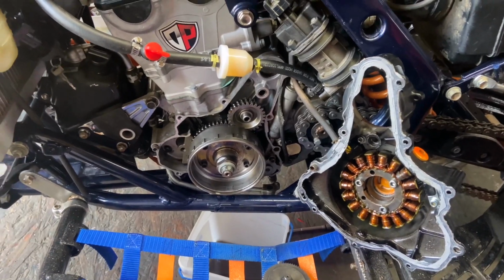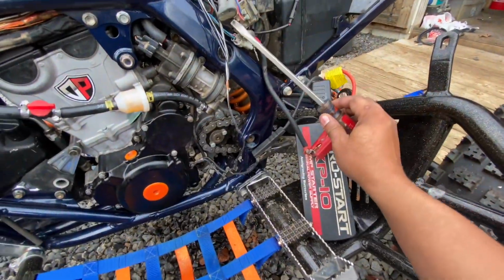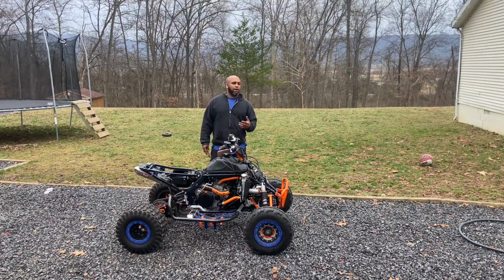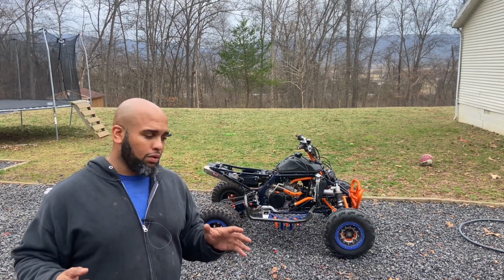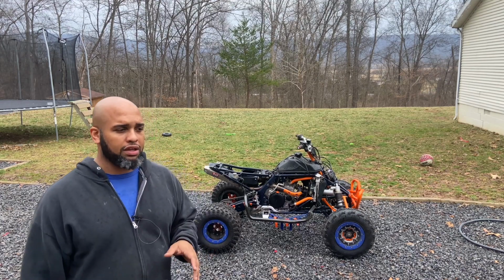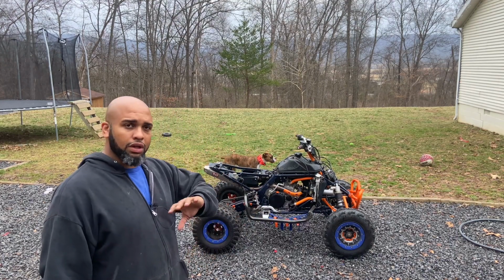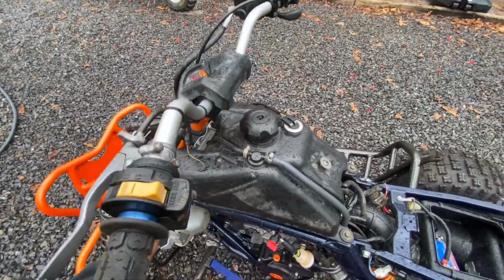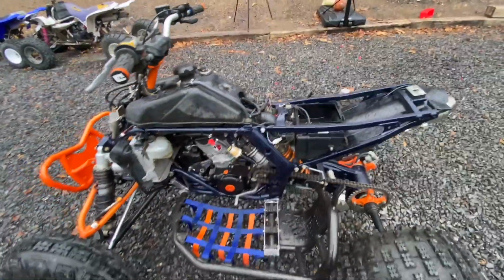LTR 474 What We changed and Why Kick Start Electric Start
Finally got the LTR 474 started. The last video was a major success for us. This video goes into detail about what  I needed  to change in order to get it to start, and why those changes were relevant. Also, we did get a few other parts in the mail that we're going to be getting installed.